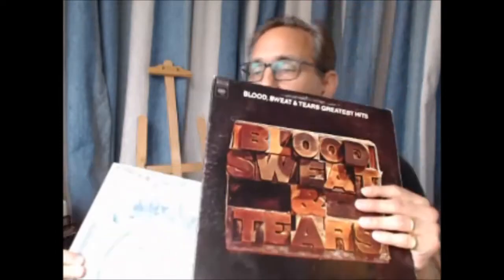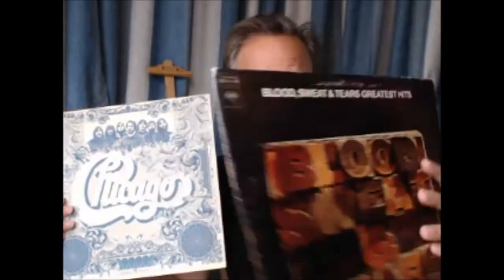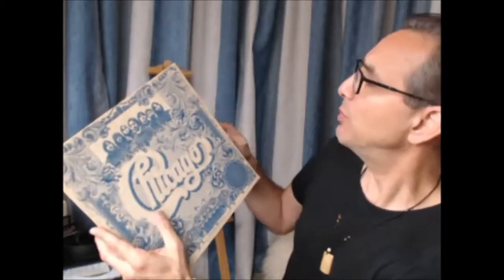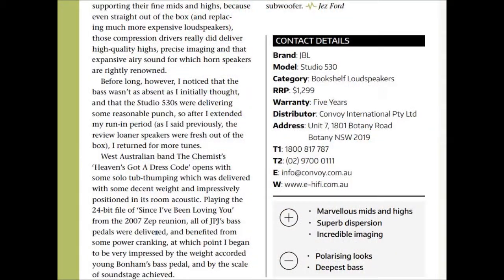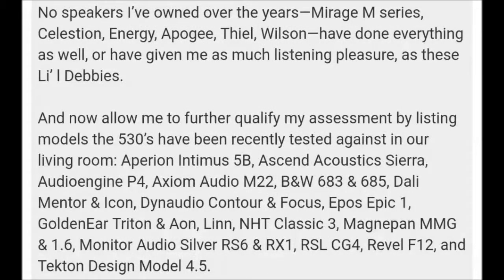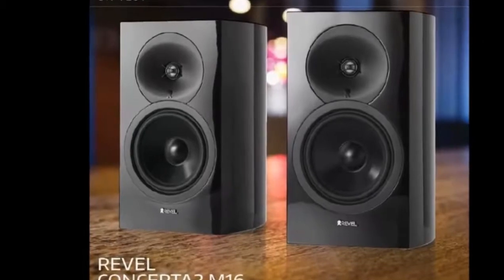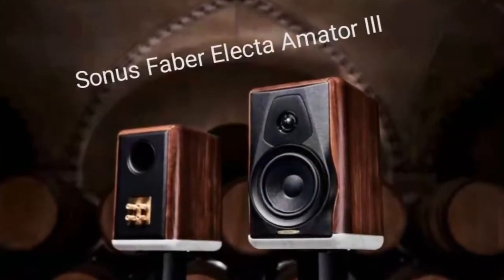Standmounts Doing Big Soundstage & Scale - JBL 530 Revel M16 Sonus Faber Electa Amator III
I finally figured it out! I love standmounts that deliver big scale and soundstage! That is a very specific ability and characteristic and ability you may or may not want from your choice of speakers.  Here's a fascinating discussion talking about three fabulous standmounts all of which are known to deliver big soundstage and scale in addition to outstanding open mids and highs, precise imaging and dynamics!

JBL 530 retail $1200 available exclusively from us in cherrywood at only $960 per pair,  though great deals on fugly black available in the U.S. market.

Revel M16 retail $900

Sonus Faber chosen obviously as the Benchmark - magnificent in every way and priced accordingly at $9000